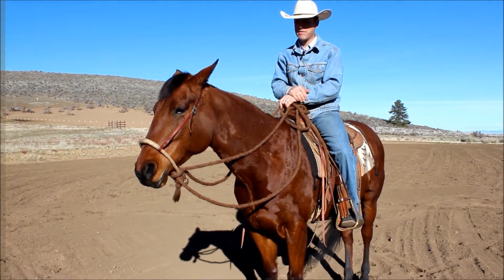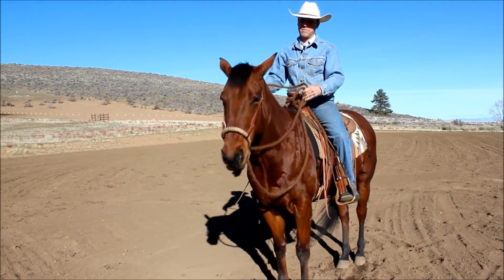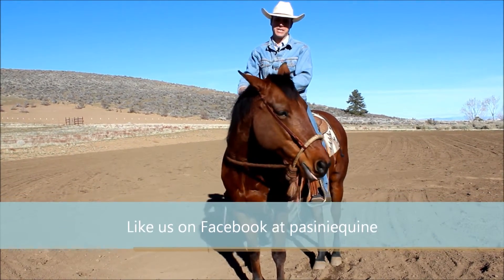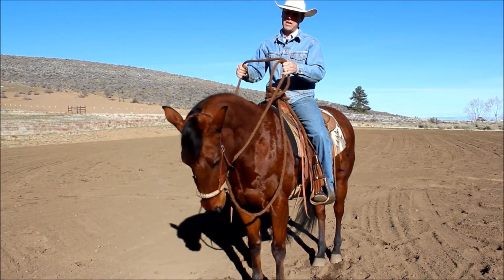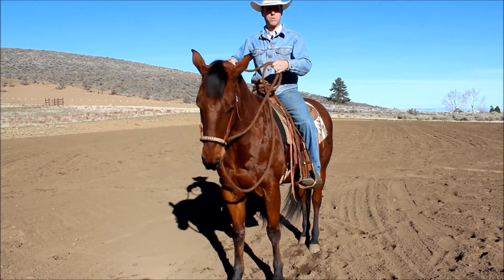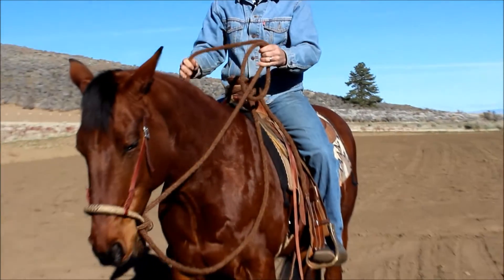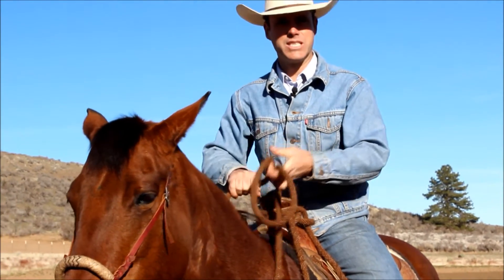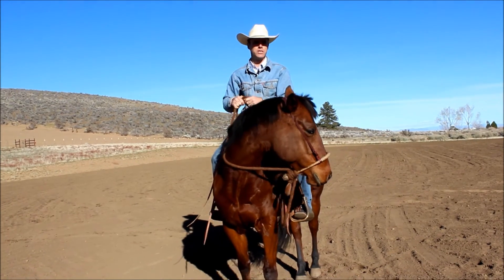Pasini Equine - Hackamore Control from the Saddle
Learn to properly use your hackamore.